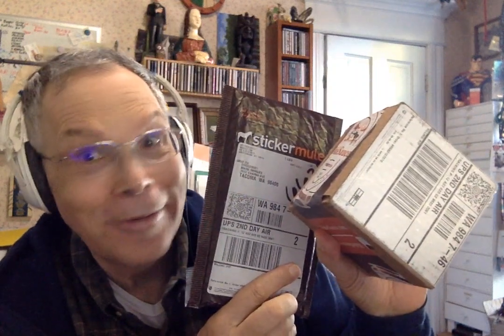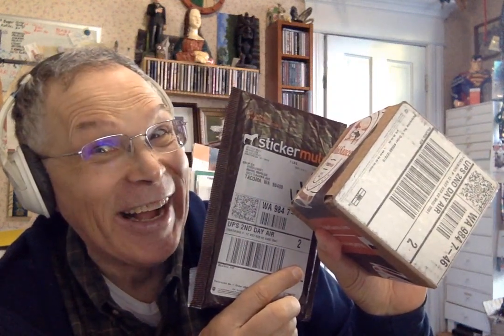Unboxing: Two New Stickers from Stickermule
A special treat as I have a double unboxing for you today. Watch as I open up two packages from Stickermule. You get to see two new sticker designs. A tiki and a xenomorph.